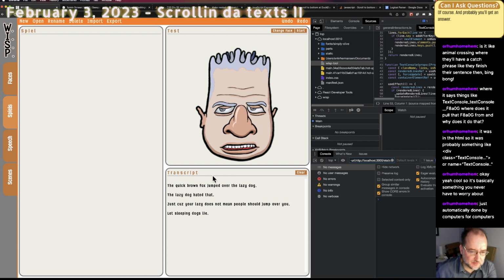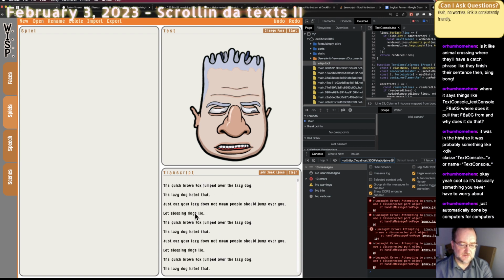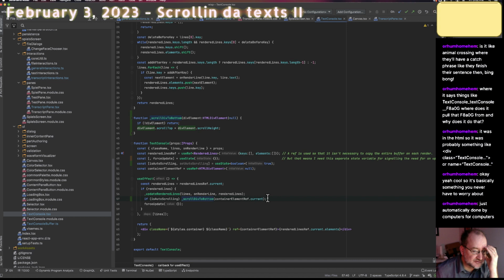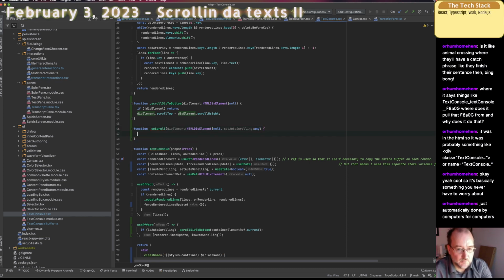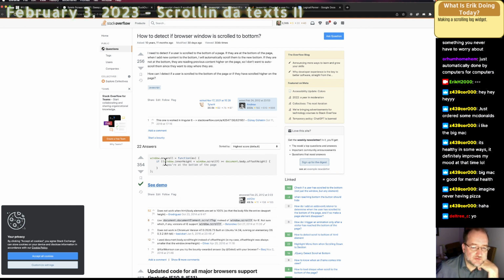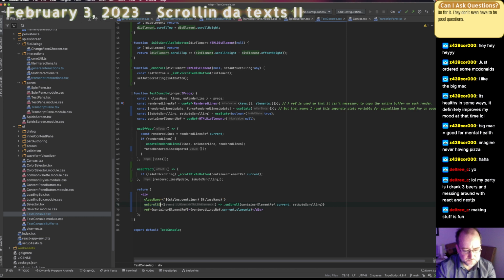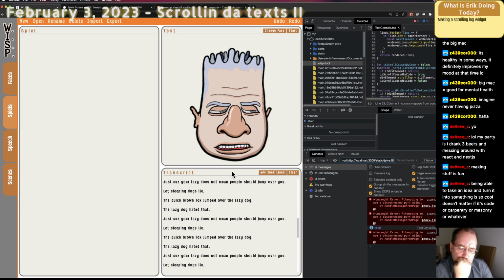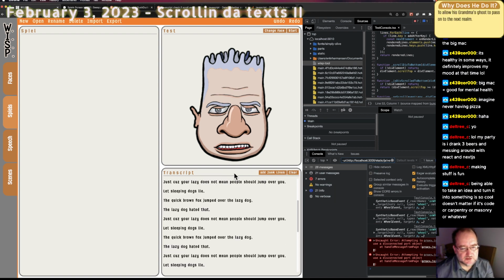Scrolling text. Don't take it for granted.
I demo a web widget for scrolling text. And then I make some refinements to it.